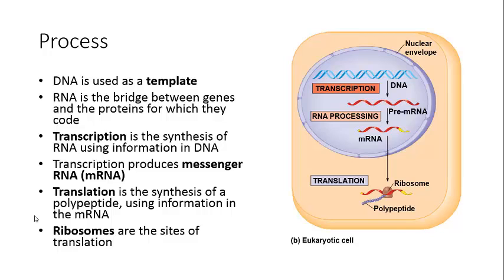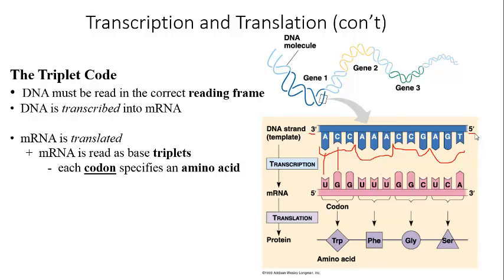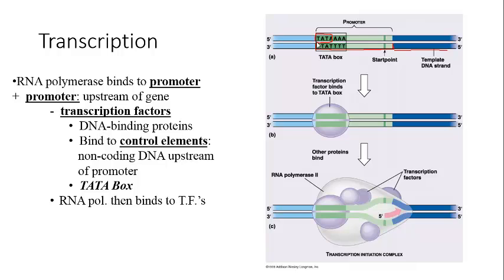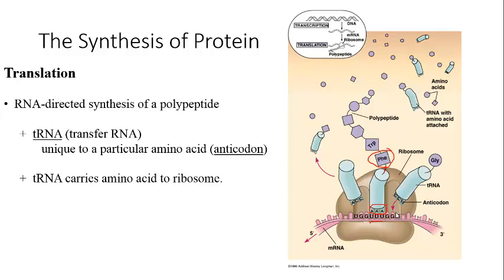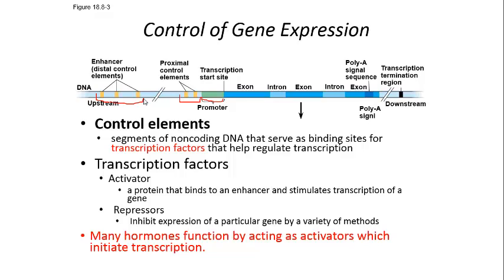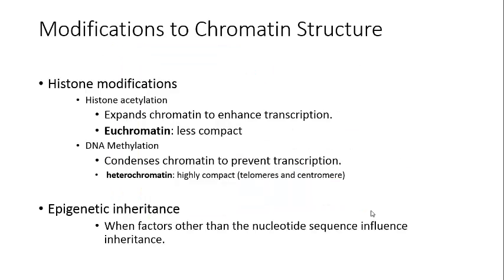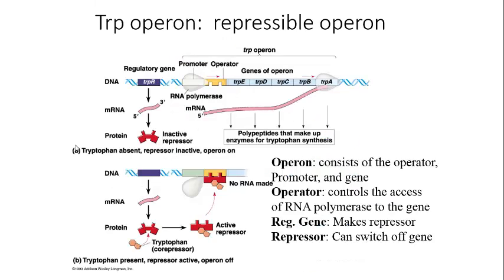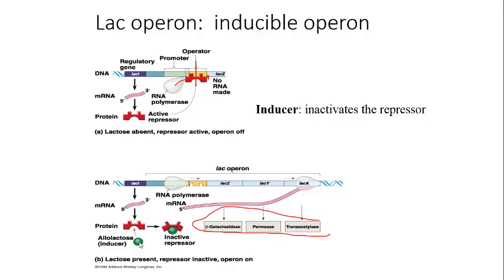Protein Synthesis overview